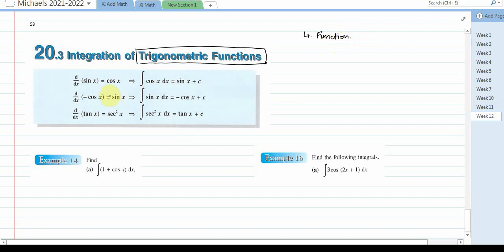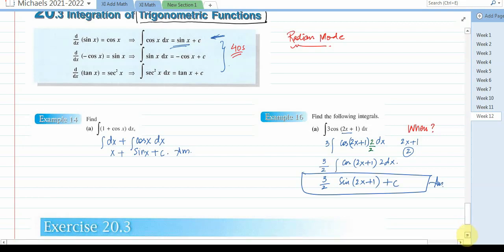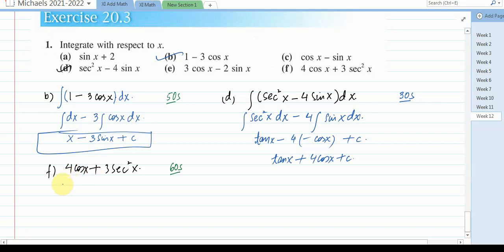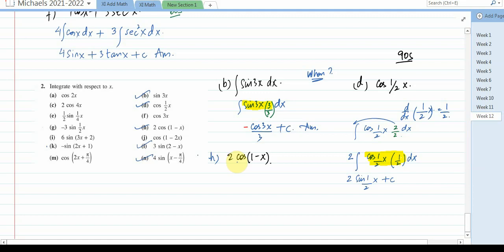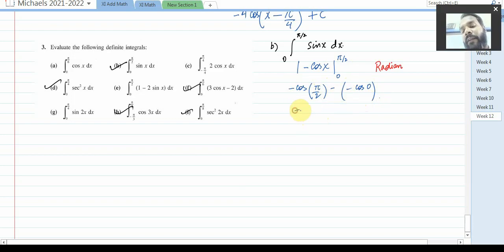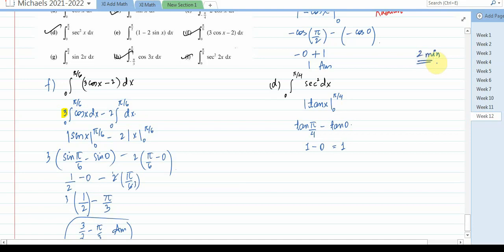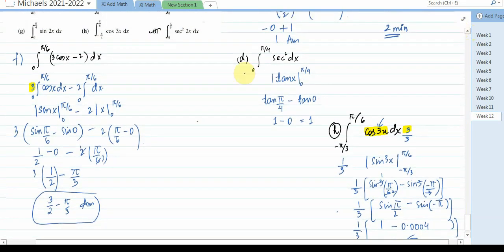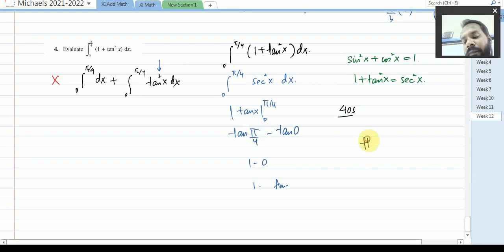Hoo Soo Thong | Integration of Trigonometric functions Basics | #4037 |#9709